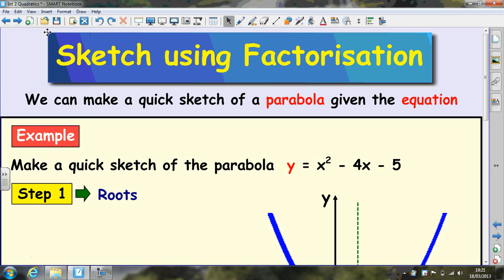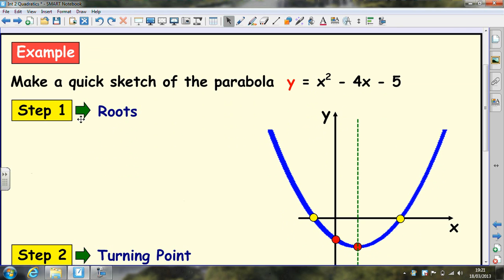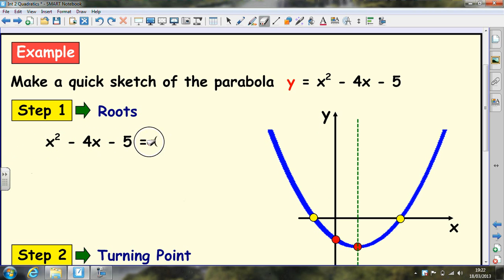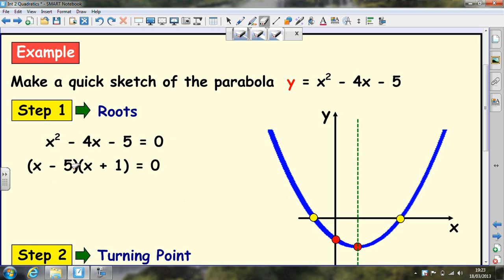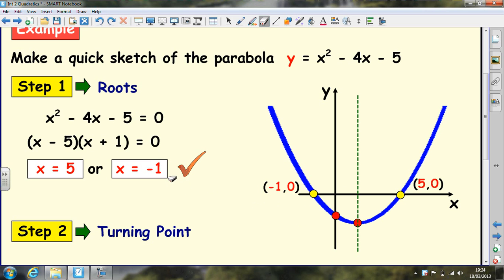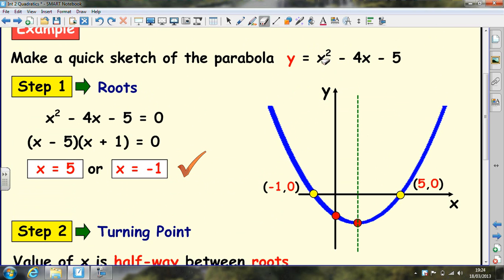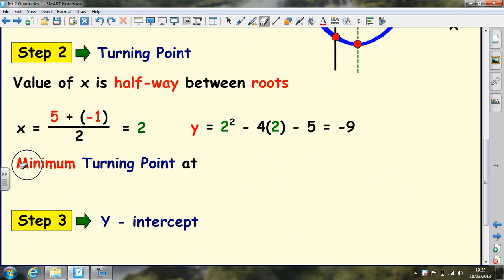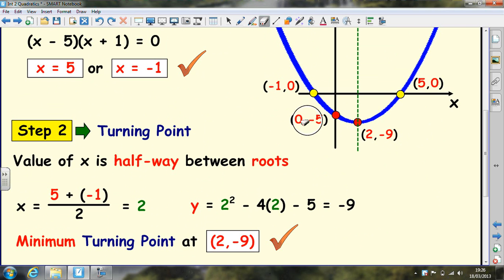Finding points on a Quadratic